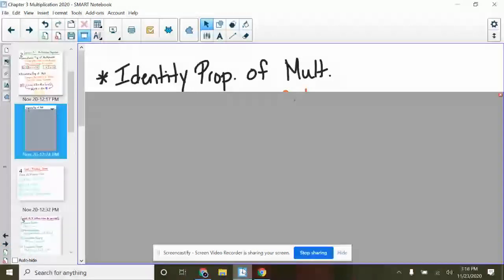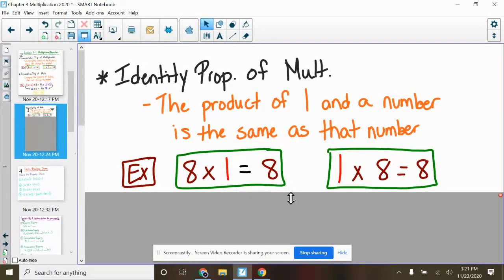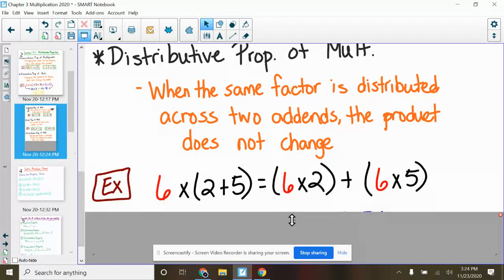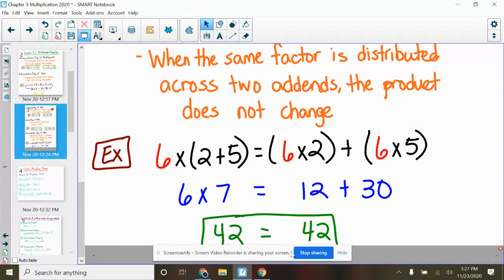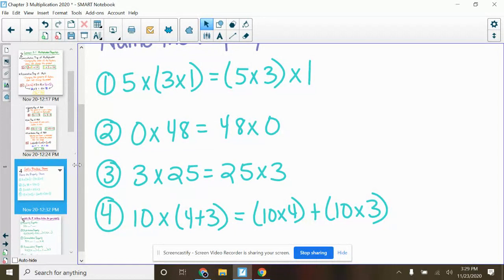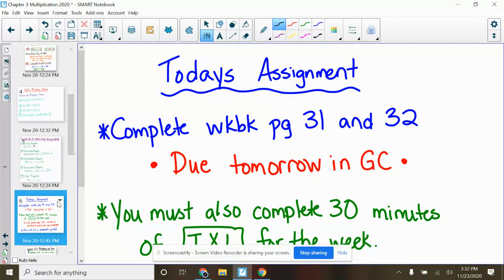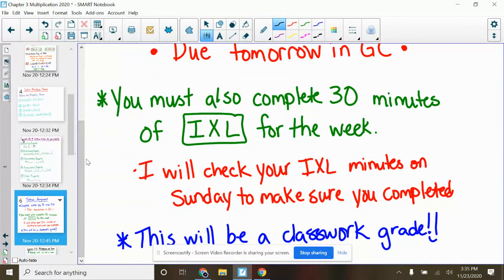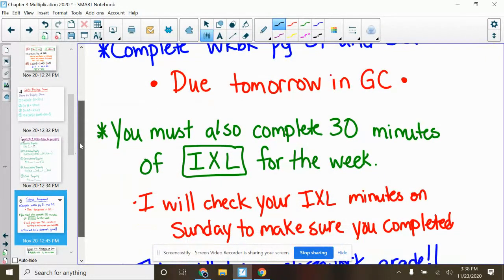Tuesday Nov 24, 2020 Math Lesson 3-1 Continued 3:39 PM